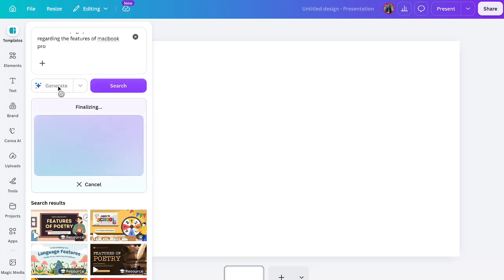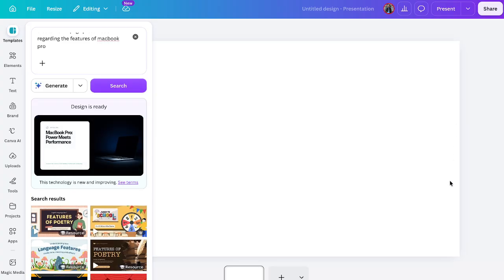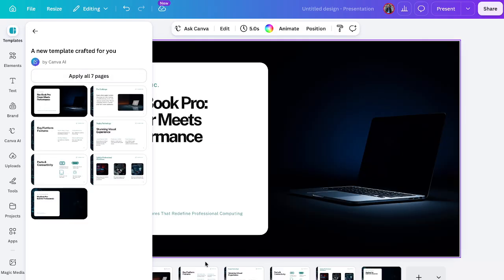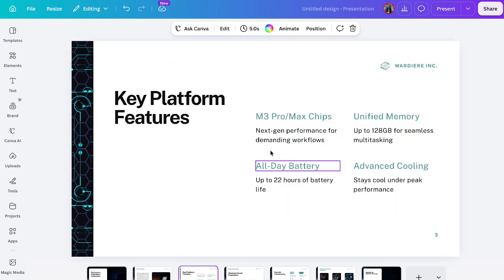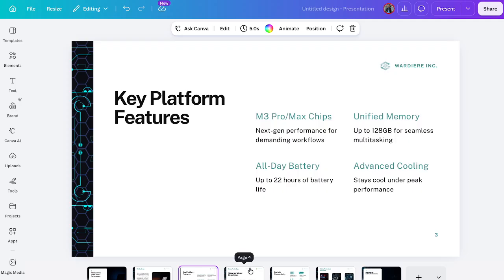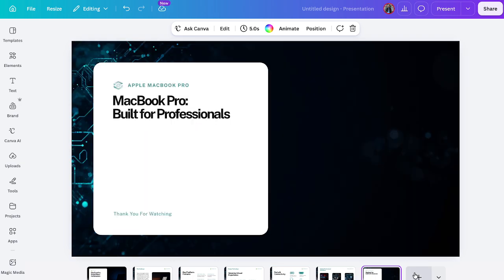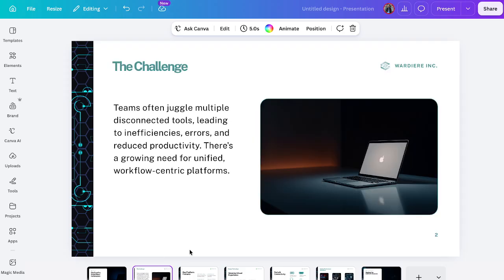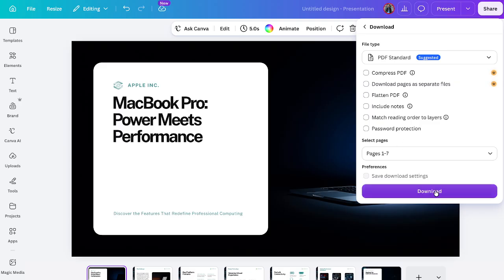How to Create AI Generated Presentations in Seconds in Canva [2026 Tutorial for Beginners]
Learn how to create AI generated presentations in seconds in Canva using simple prompts and smart templates. In this video, we’ll walk through Canva’s AI tools step by step so you can go from idea to slide deck fast. If you search how to make an AI presentation, generate slides, or Canva AI presentation, this helps.